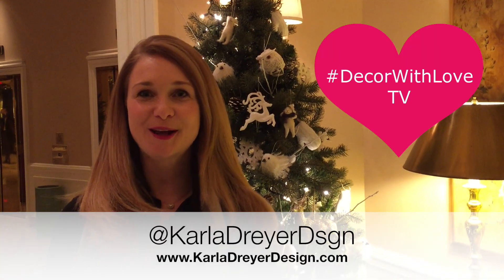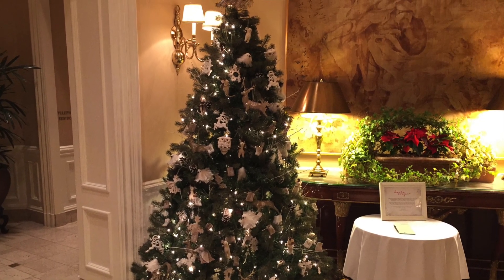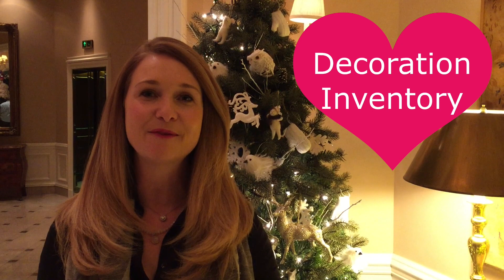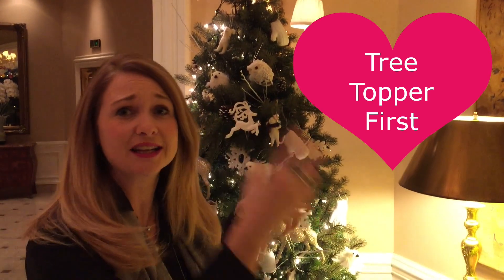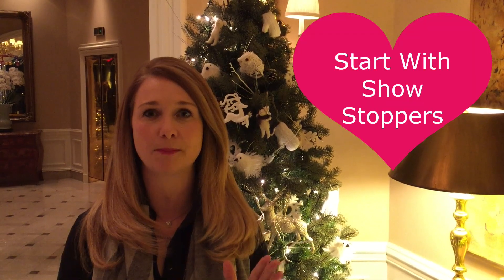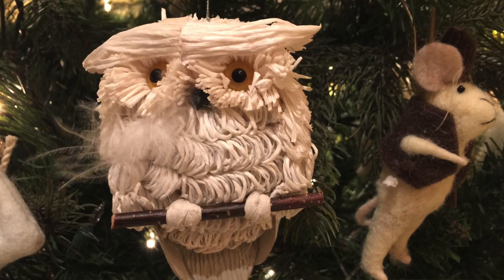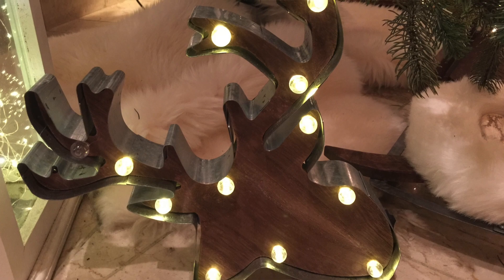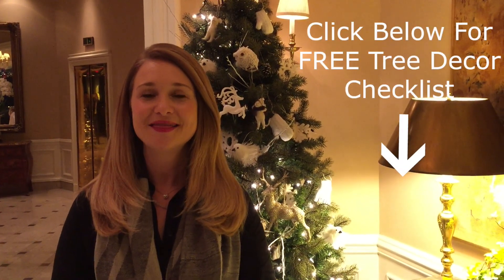How To Decorate a Christmas Tree - 2015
How To Decorate a Christmas Tree 2015 - Tips for Christmas Decorating. How to Light a Christmas tree and How to Decorate a beautiful Christmas tree. With love, Karla Dreyer of Karla Dreyer Design.